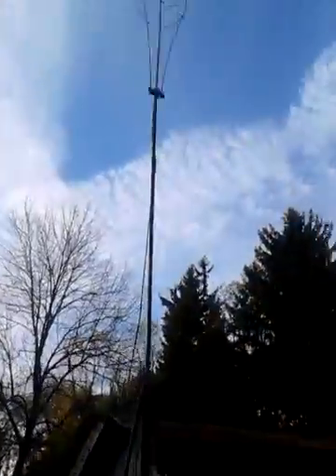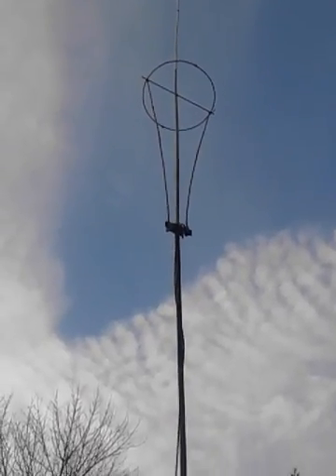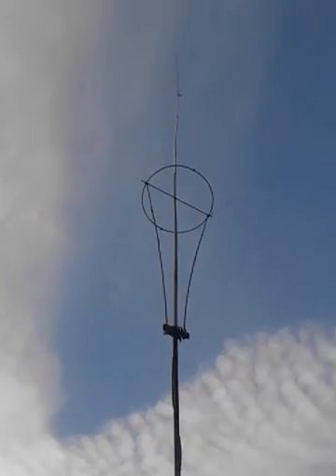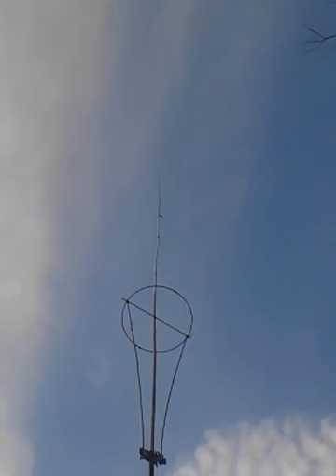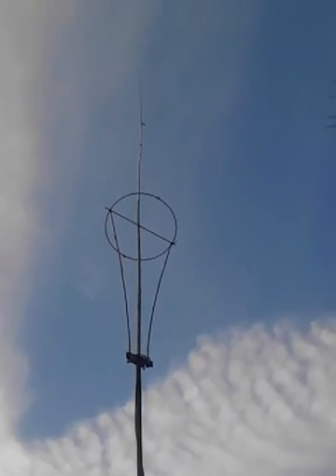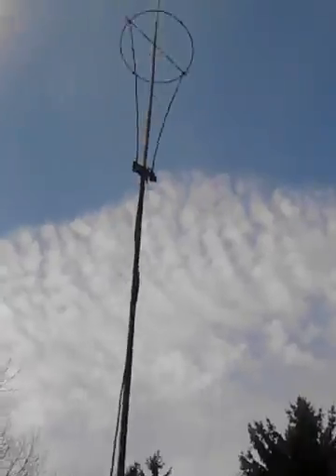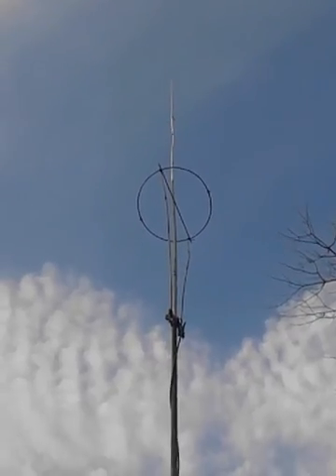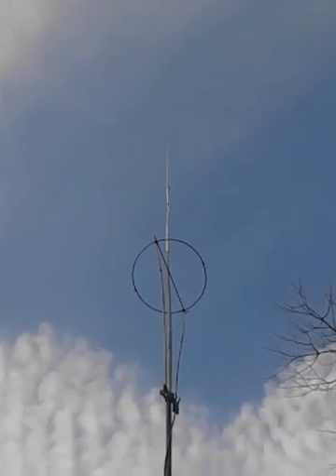Audioman288 &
come in on the PC and check out . ZamTalk.com. download it. the name of the room is. c b radio good time gang! follow step by step directions: . and . radio & tv. CB & Ham Radio .join..